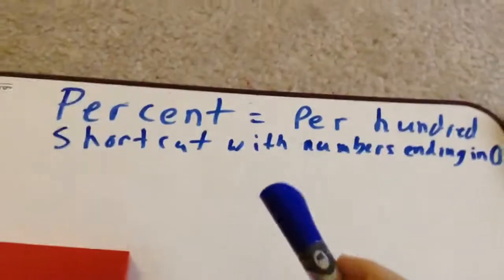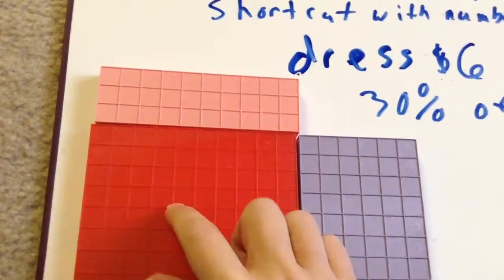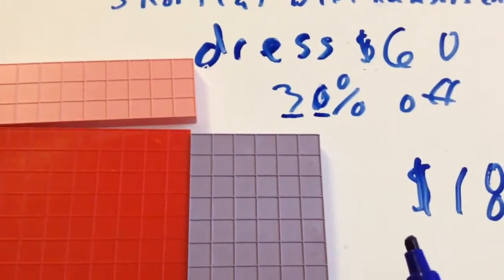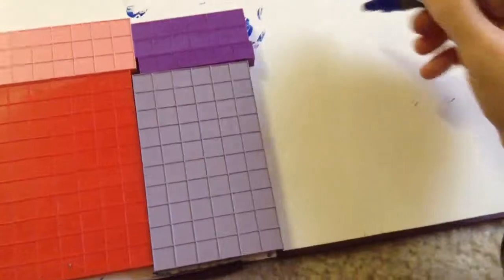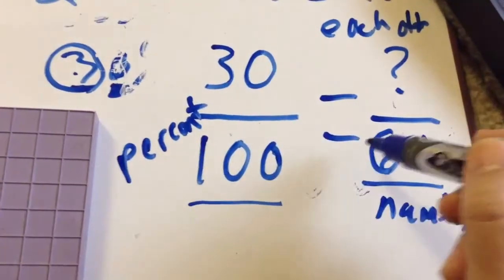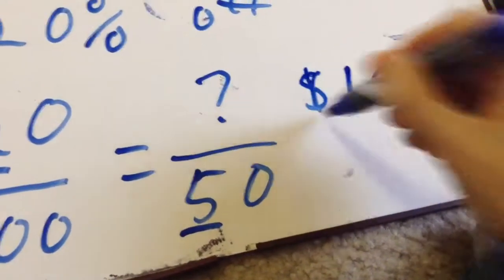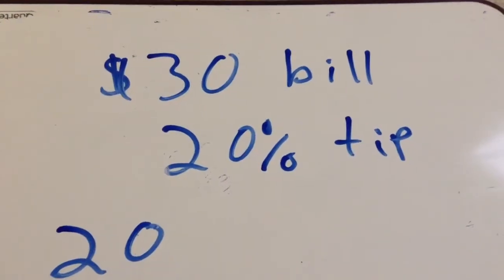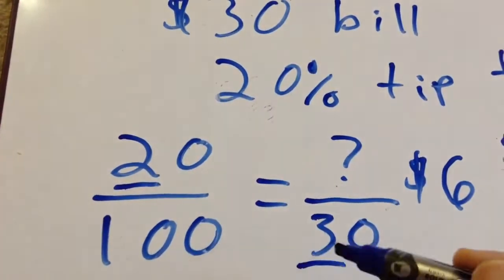Intro to Percents.